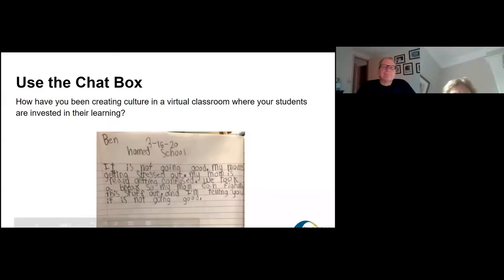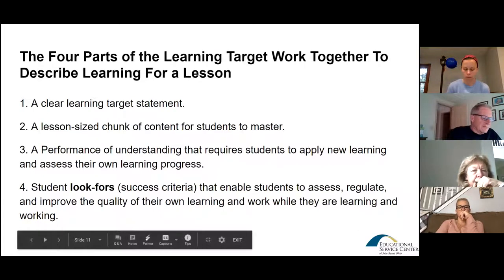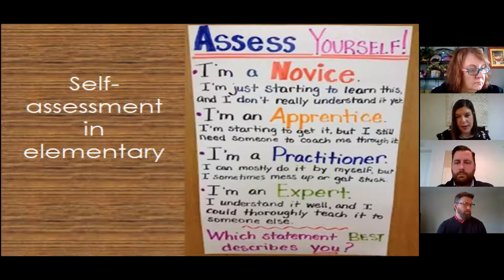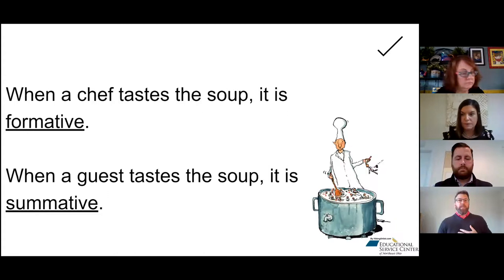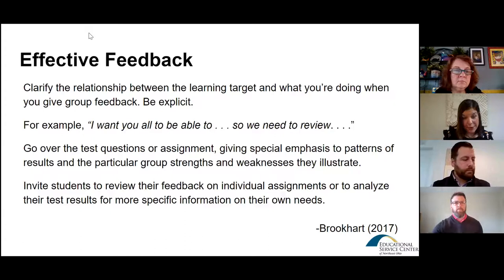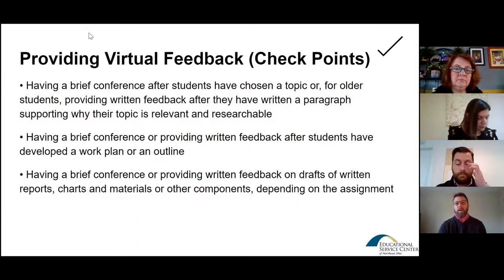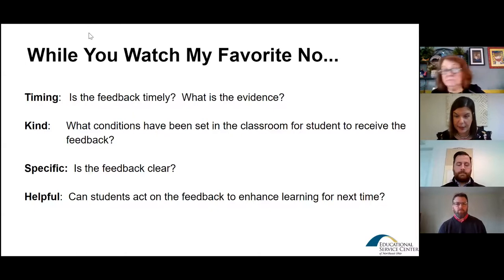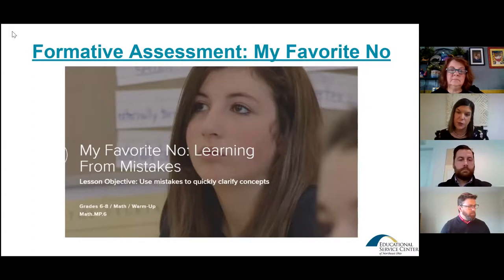Lessons Learned from Quarantine: Assessment and Feedback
ESCNEO
Due to the world pandemic our educational system has been forced to change overnight. As teachers have been working around the clock to create meaningful distance learning experiences clarity, focus and purpose become even more essential components of daily lessons.
Utilizing Zoom as our virtual platform, we have packaged together a series of learning sessions to support teachers within their new learning environments.